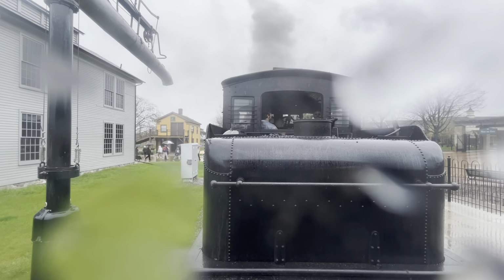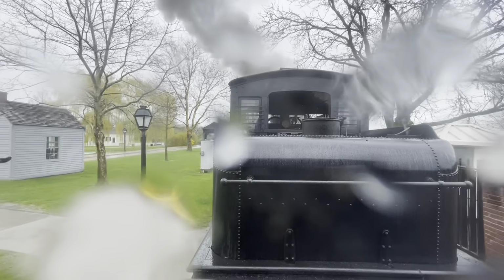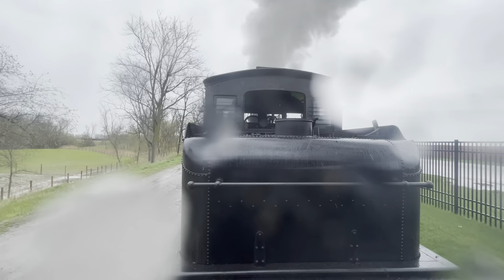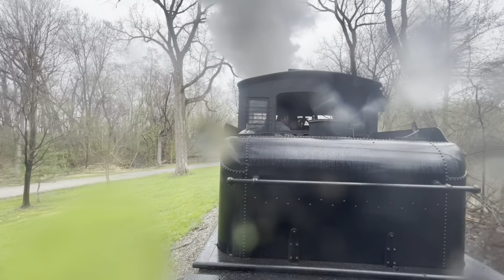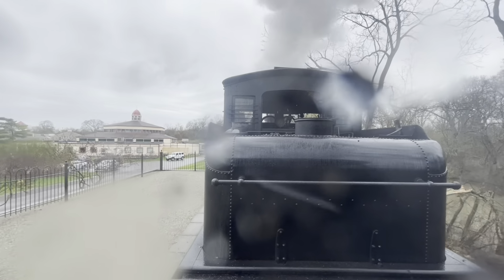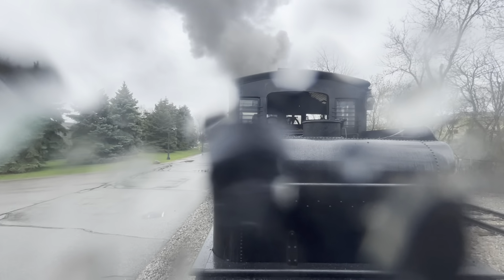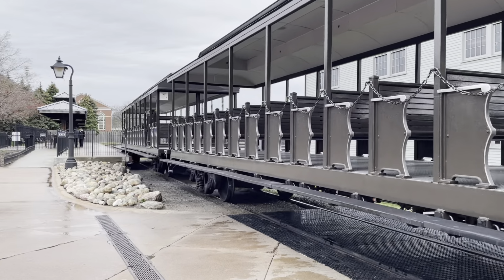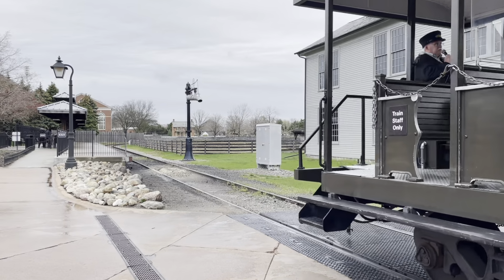0-6-4T Torch Lake Steam Locomotive 4/25/22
On a cold and rainy day the 0-6-4T torch lake ran on Monday operations. The Edison will be doing a boiler test and if it goes well the locomotive will be running on April 30th & May 1st